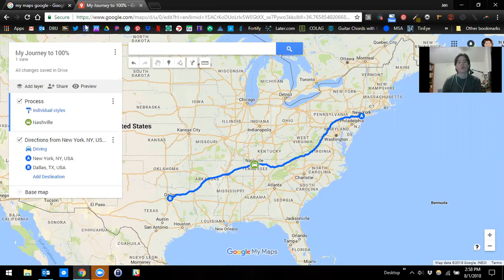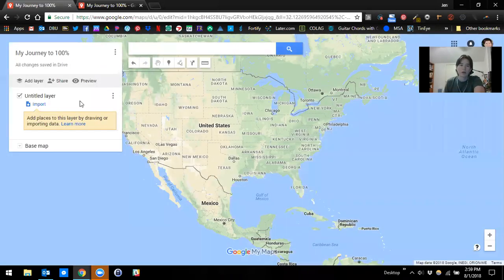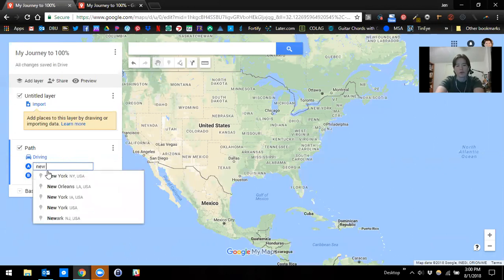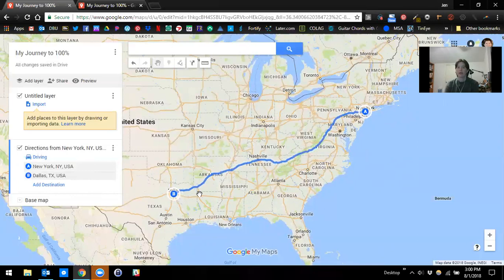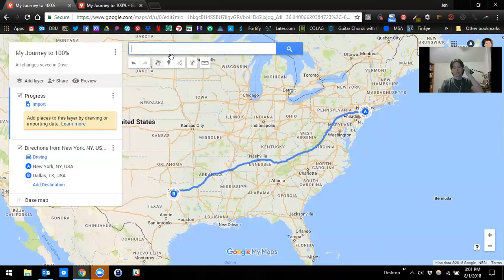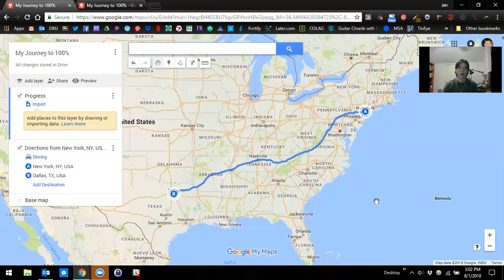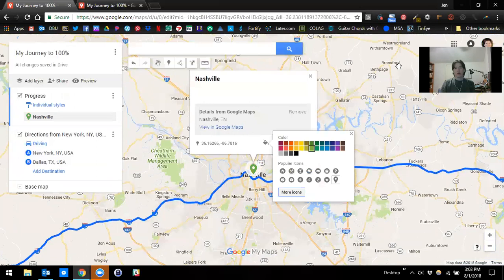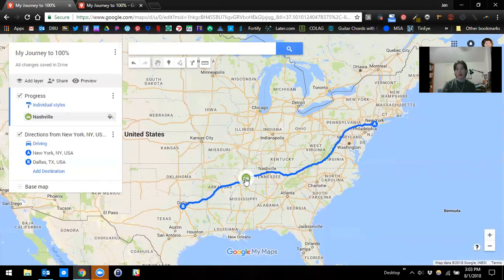Google Maps Momentum Graphic Instructions